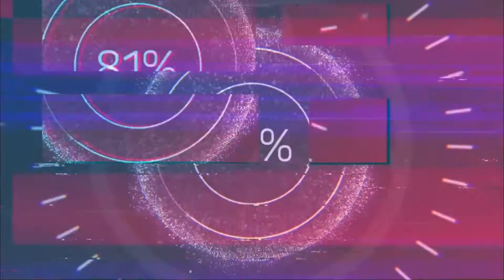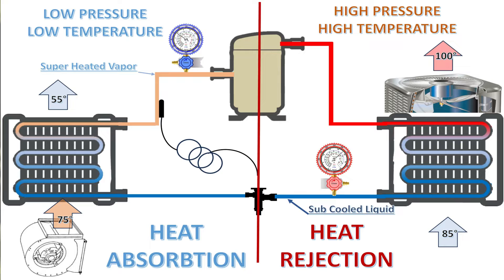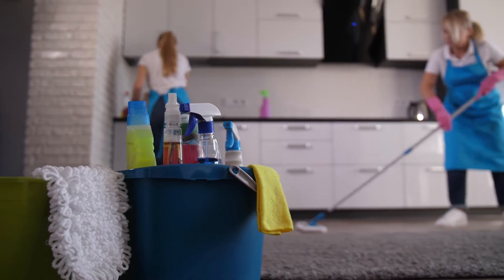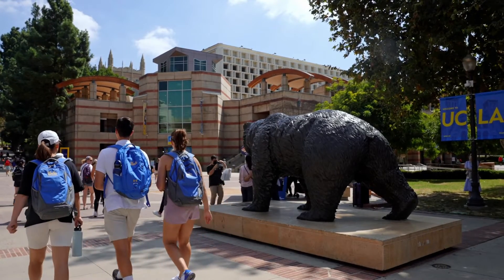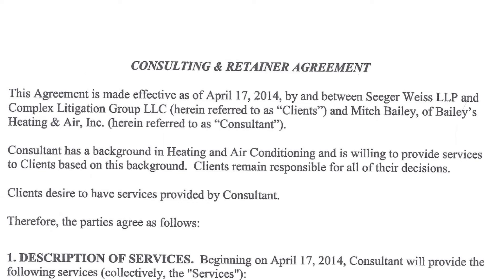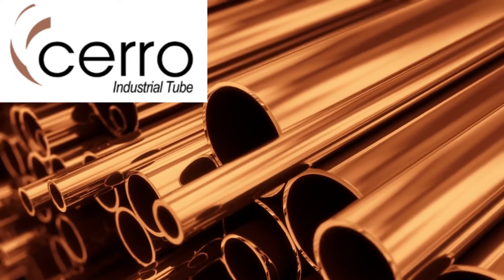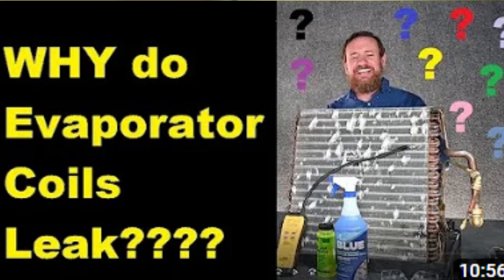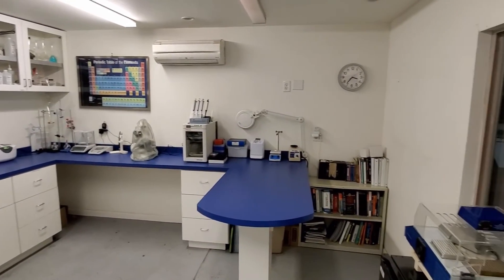What causes formicary corrosion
Formicary corrosion is not caused by chemicals in your air. In this video I explain what I believe is the cause and how you can fix it. Links below to my leak playlist, Carrier paper, and papers on flow electrification.